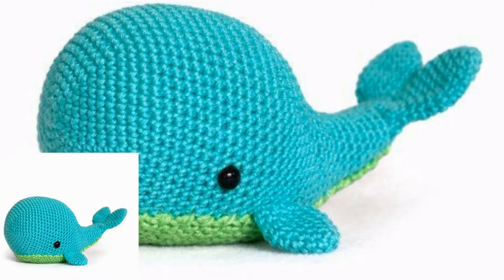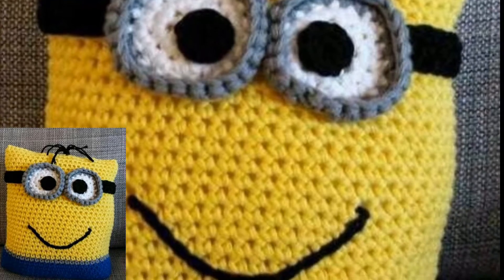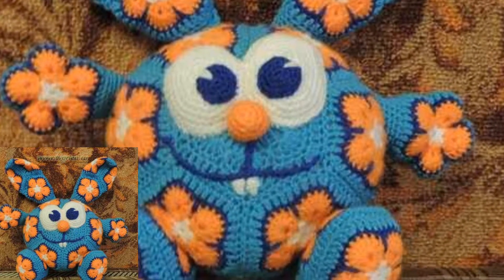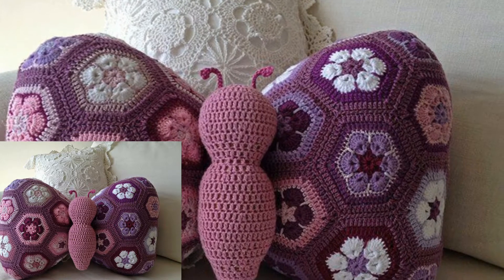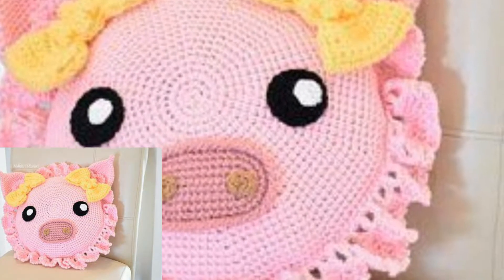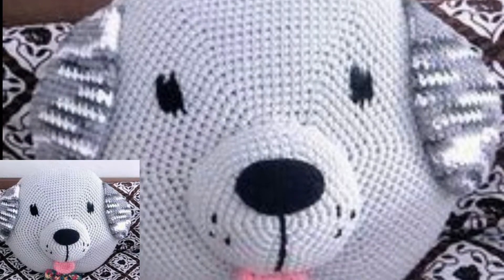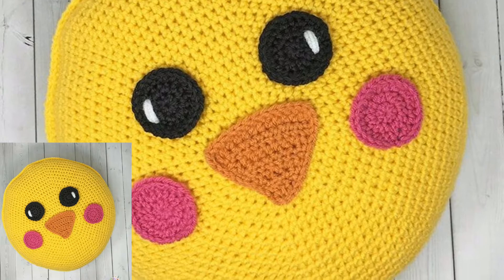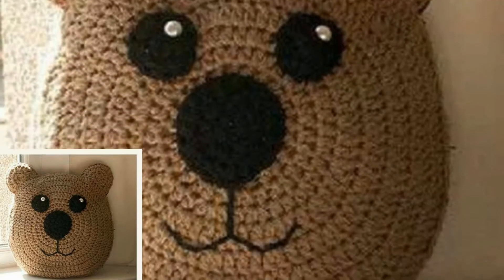Top class crochet handmade Animated Pillow 30+ Ideas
Changing up decorative pillow covers is an easy way to change up your home decor without a lot of stress or a lot of money. This video will help you learn how to make your own crochet pillow cover!

Crochet pillow patterns offer you an easy way to change up the entire decor of a room. While some crochet pillows are designed to be stuffed with a pillow form and then seamed shut, many are designed as removable pillow covers that can be easily washed and switched out from season to season. Depending on your decor style, you may want to crochet pillows that are colorful or neutral, fancy or plain, textured or smooth, square or round (or some other shape entirely)

Must Watch!!

 @Fashion Streak

Thanks.